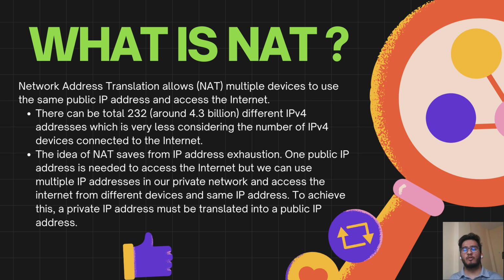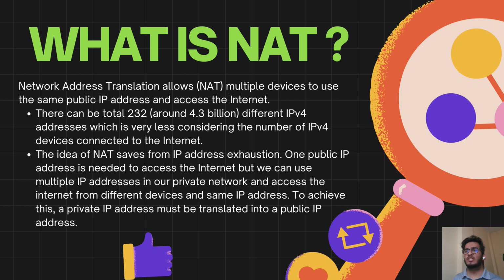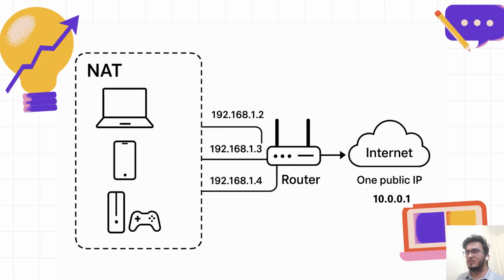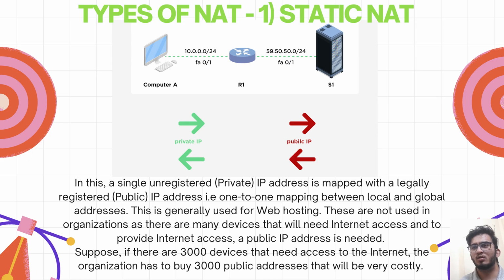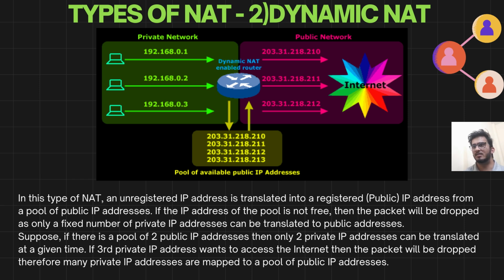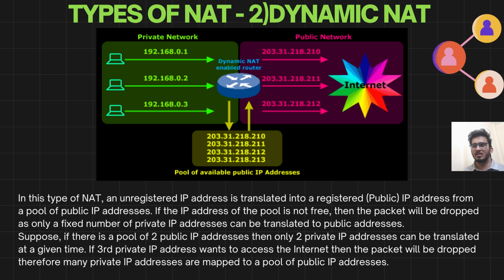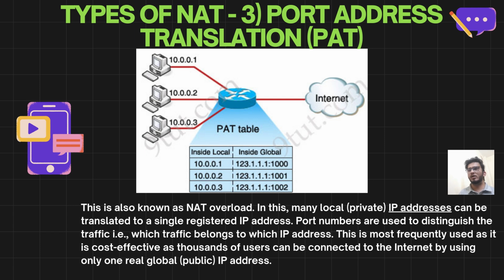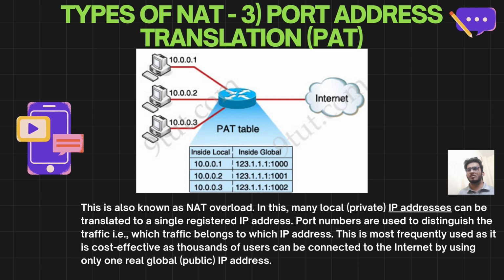Type of Network Address Translation